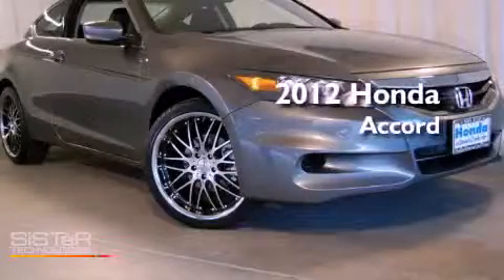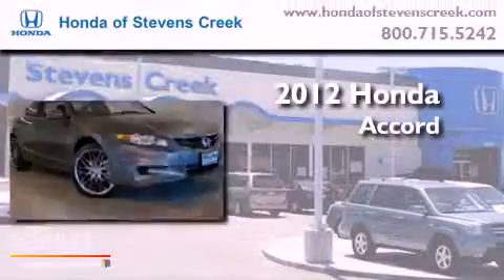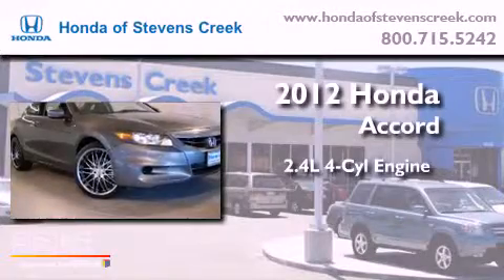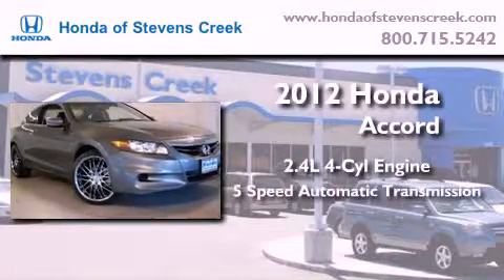2012 Honda Accord San Jose CA 95129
Year : 2012
 Make : Honda
 Model : Accord
 Engine : 2.4L I-4 cyl
 Trans . : 5-Speed Automatic
 Exterior : Polished Metal

 Interior : Black

 2012 Honda Accord San Jose CA